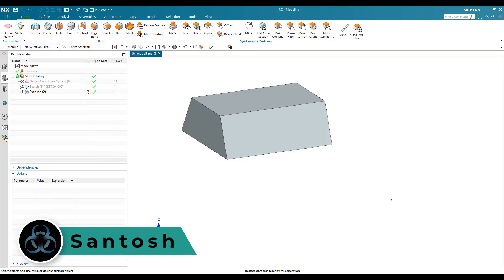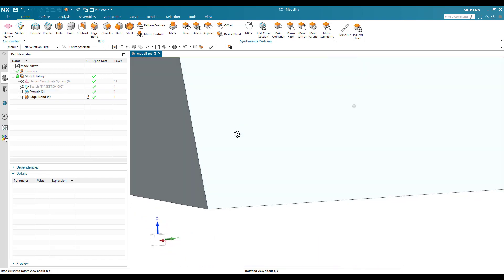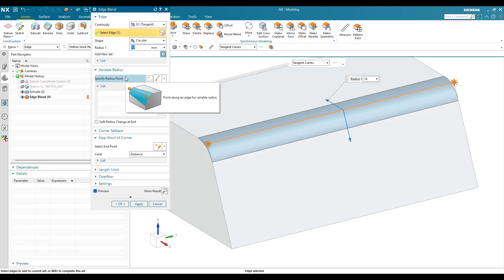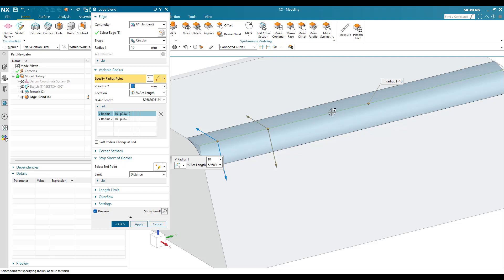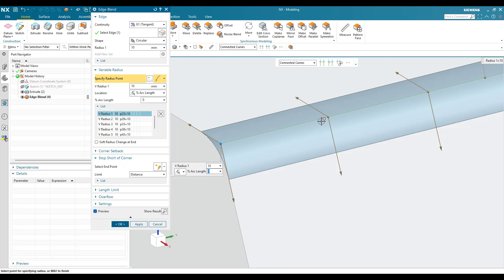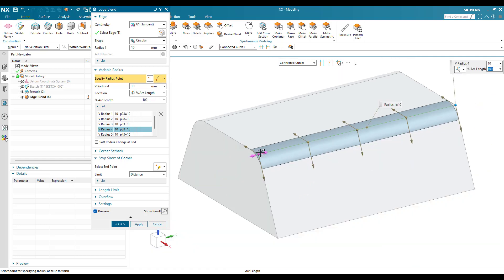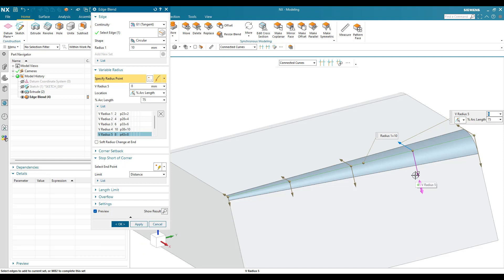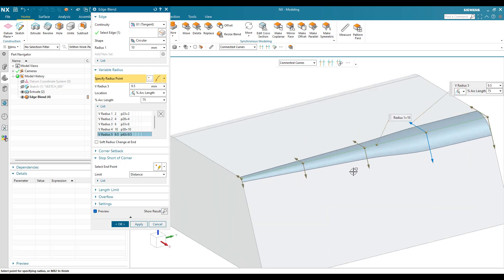Siemens NX - Variable Edge Blend || How to create variable edge blend in nx